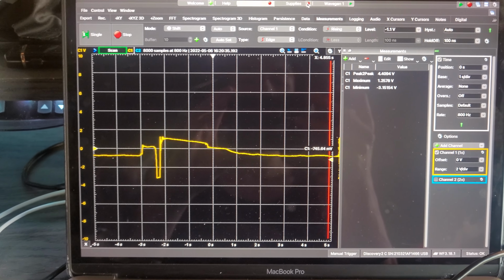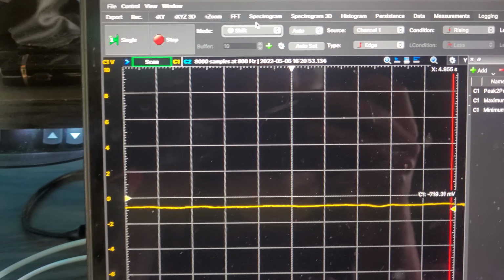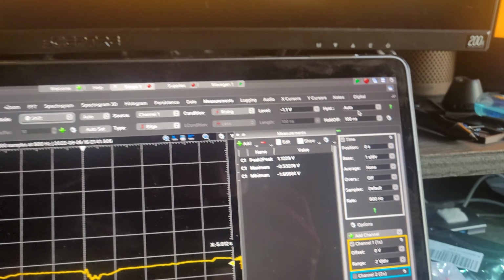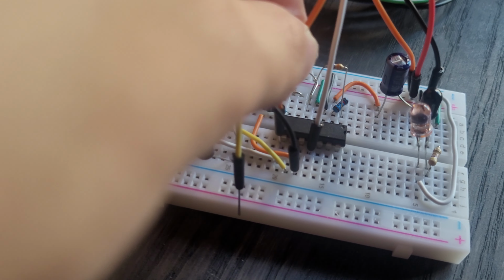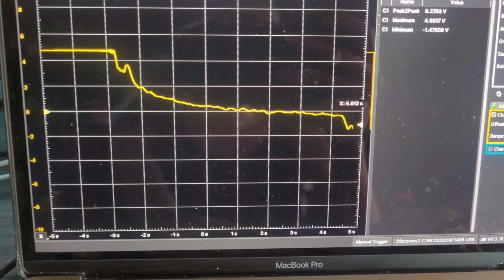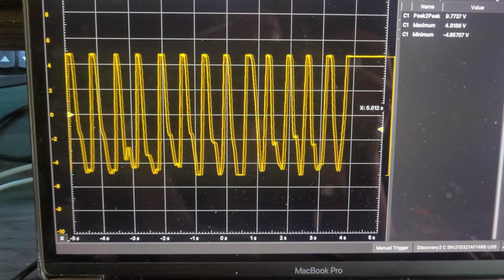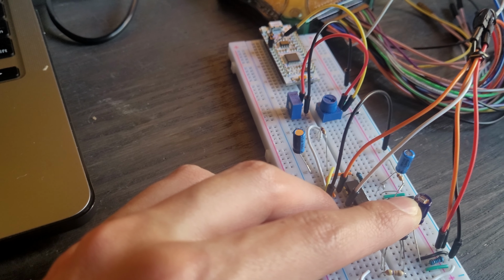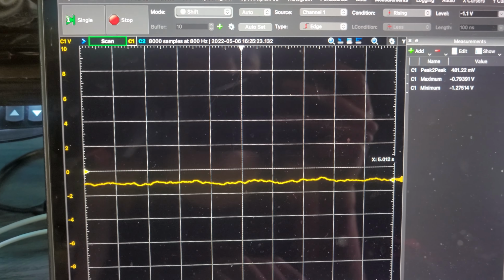(part 2 IT WORKS) heartbeat sensor on breadboard & waveform (Electronics 1 LAB | Sensor App.)